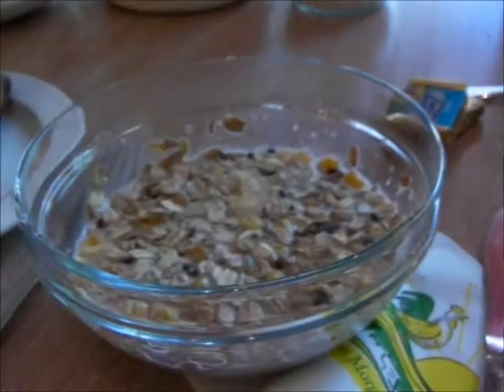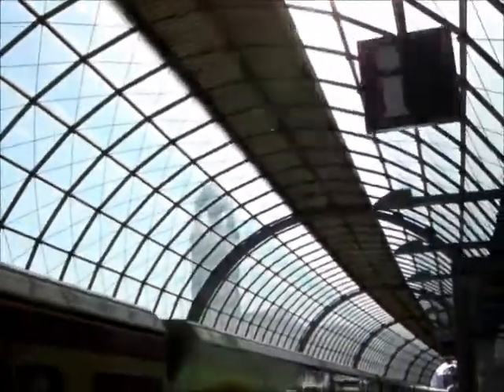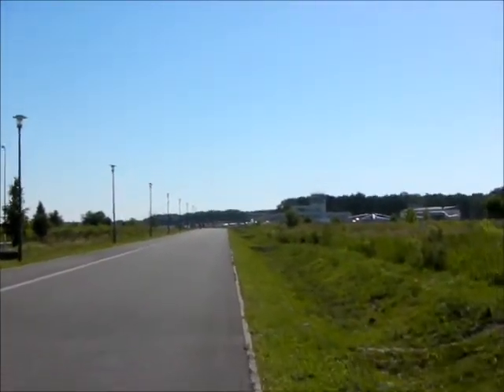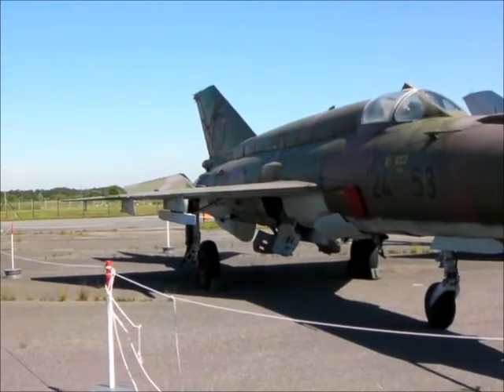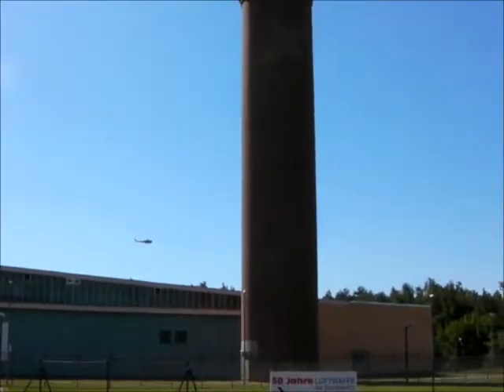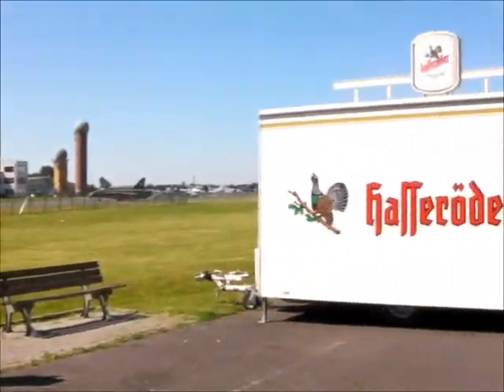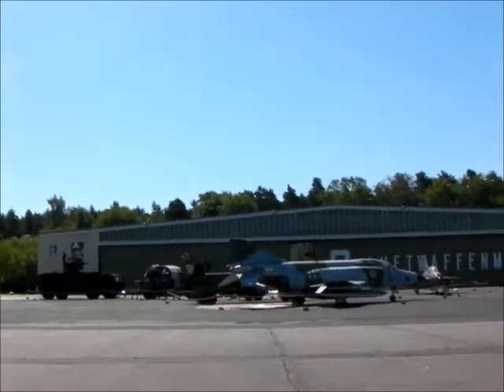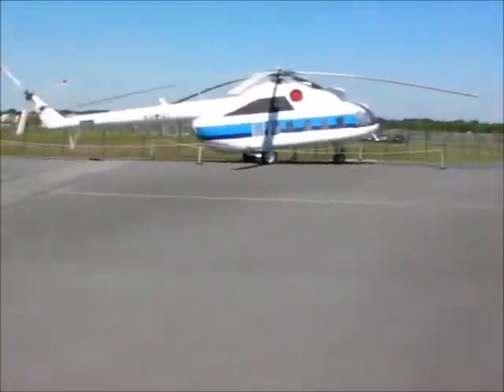Luftwaffe Museum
S-Bahn, bus, walk, walk and walk but worth.  28c, humid and the beer tent was closed.  Free and worth seeing.  Oh yes and it was an ex RAF base, RAF Gatow.  One missing video due to failed write.